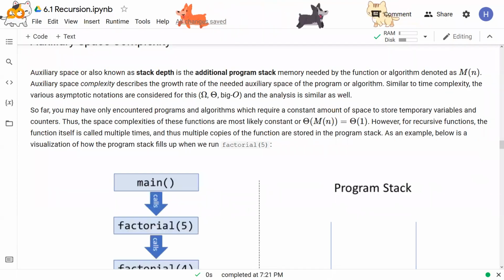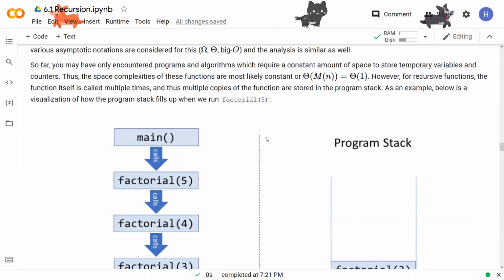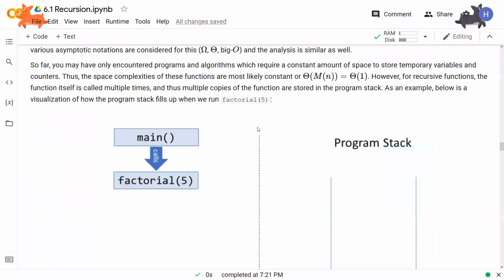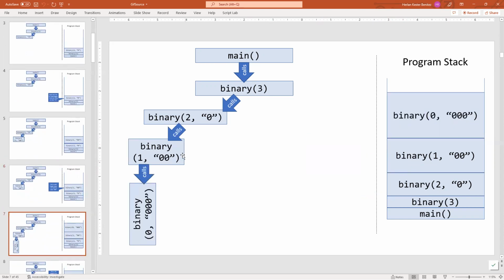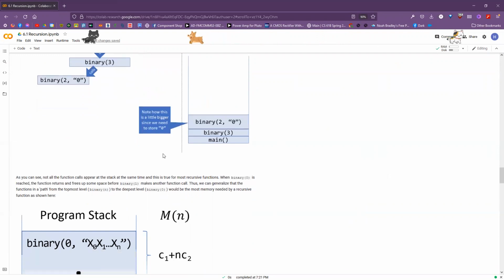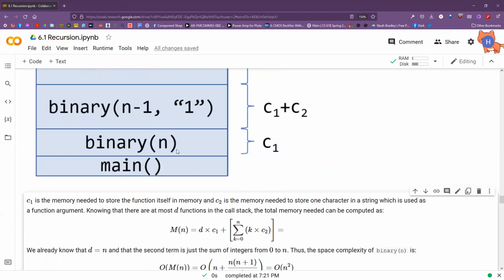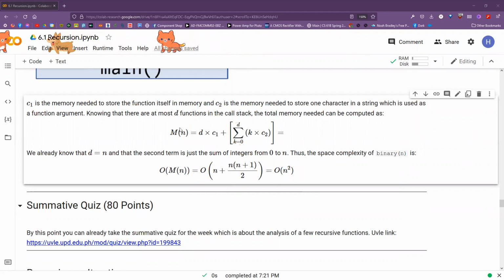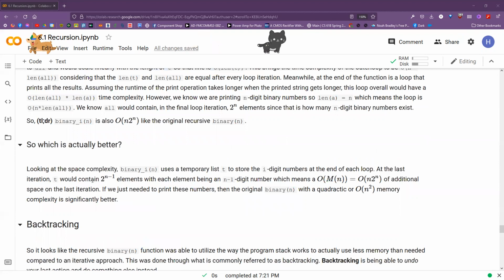EEE 121 2s2122 Week 3 | Auxiliary Space